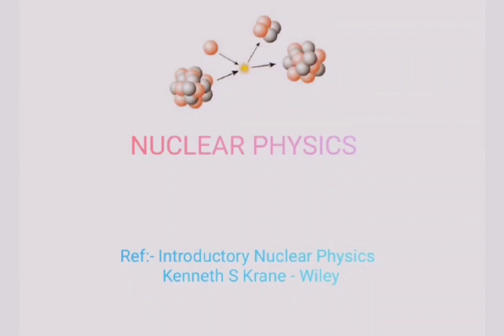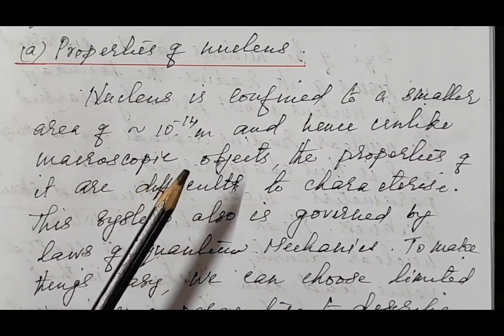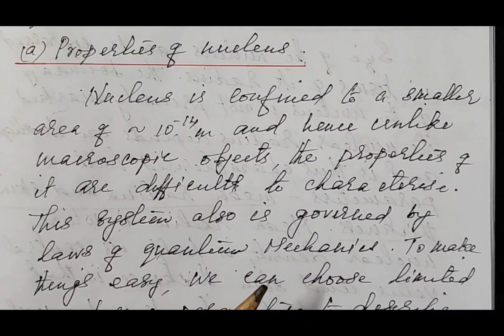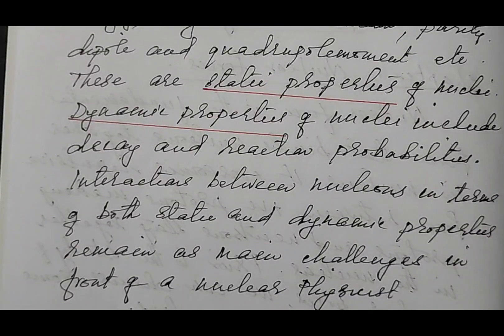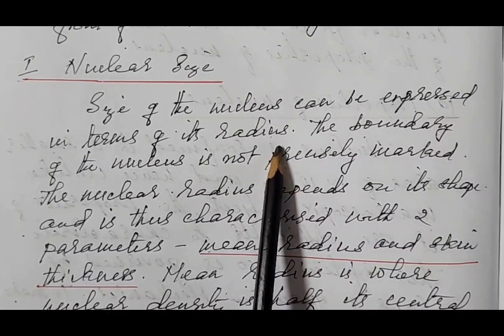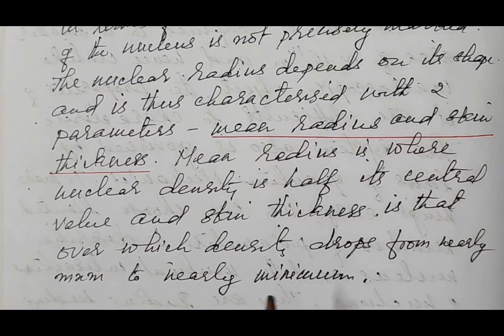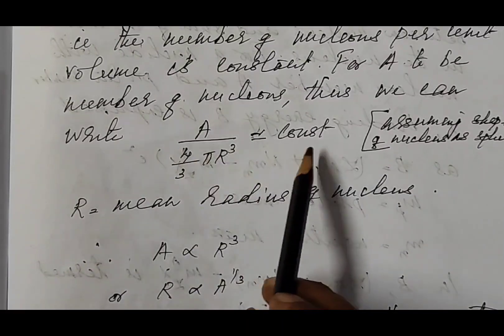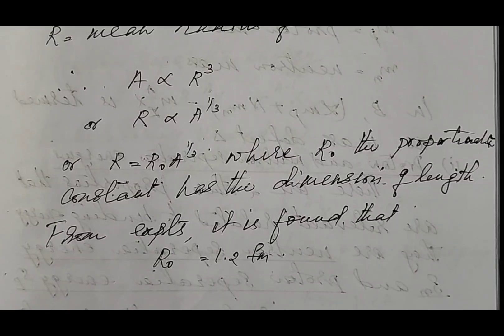Nuclear Physics - Size of Nucleus